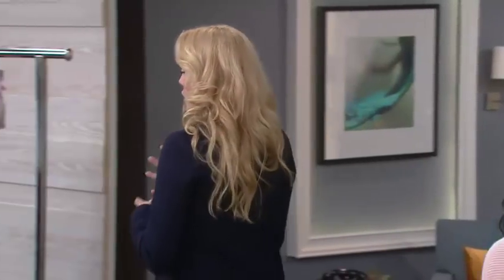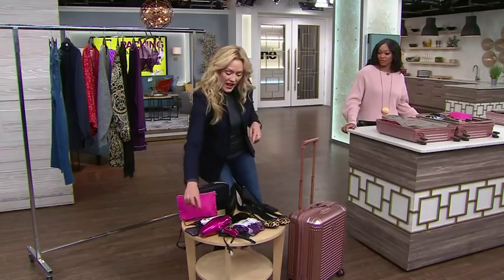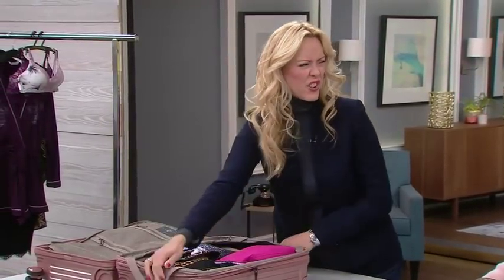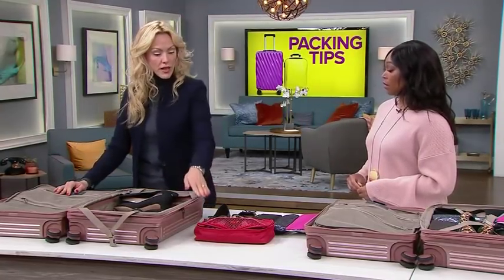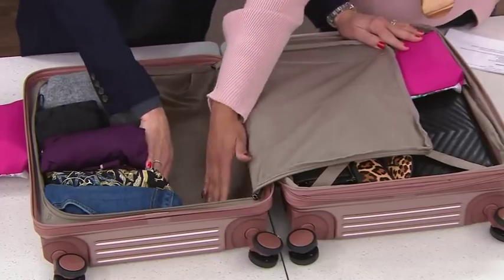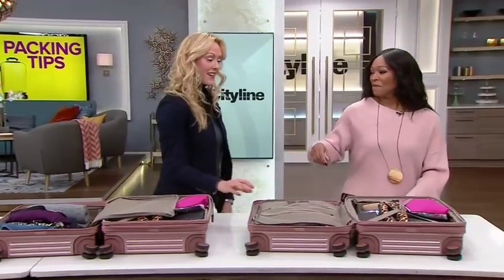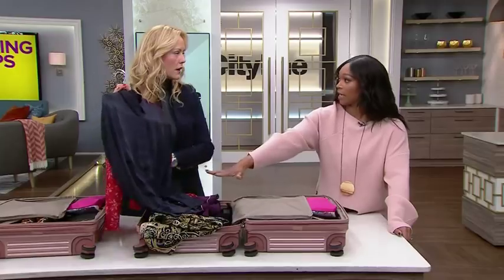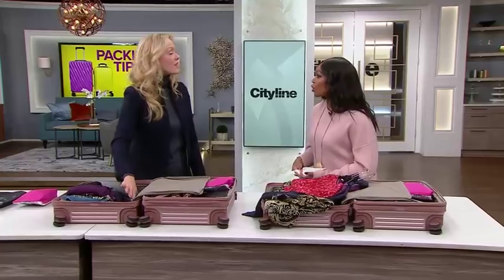This is officially the most effective method for packing a suitcase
Lifestyle expert Shoana Jensen  shows you how to pack your essential clothing and accessories for a weekend getaway and make it fit into a  regular size carry on. She puts the most popular techniques to the test -- and crowns a winner!